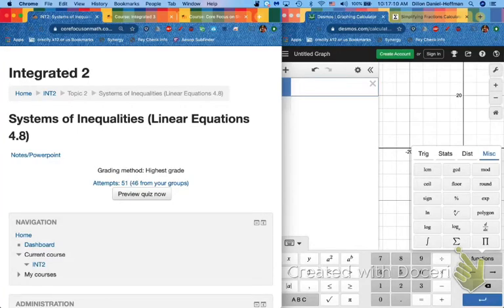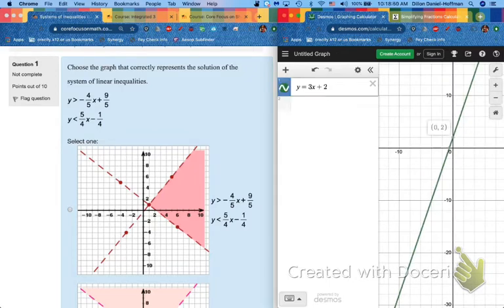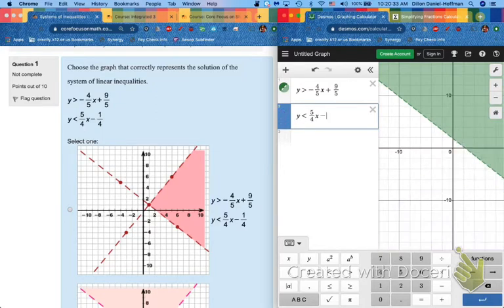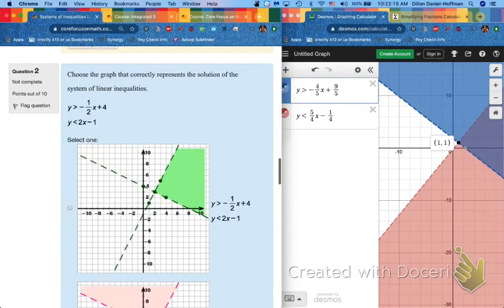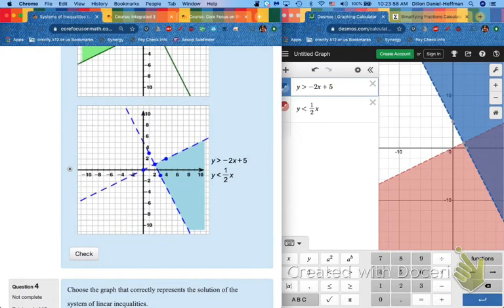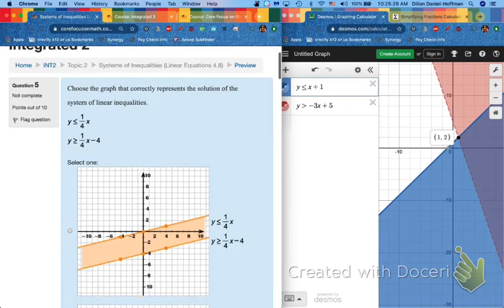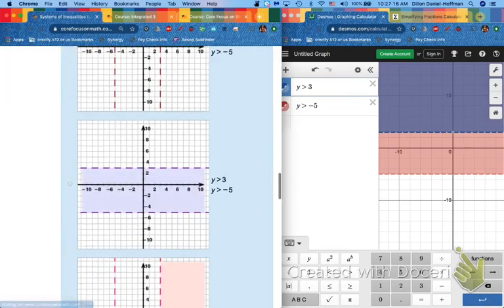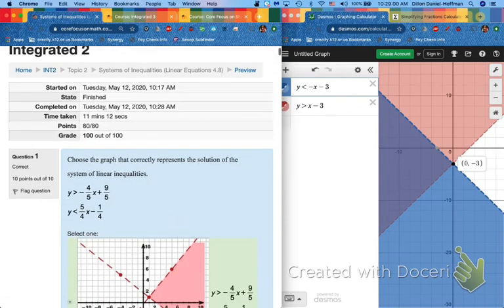Integrated 2 - Systems of Inequalities (First Time)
This is a tutorial video for my Integrated 2 students to help them complete the Core Focus Classroom Assignment entitled "Systems of Inequalities (First Time)."